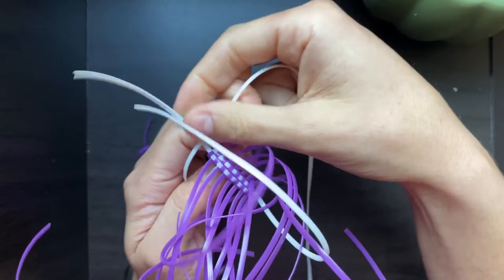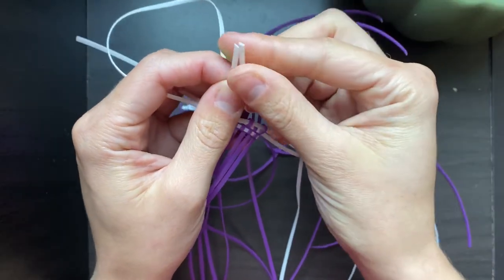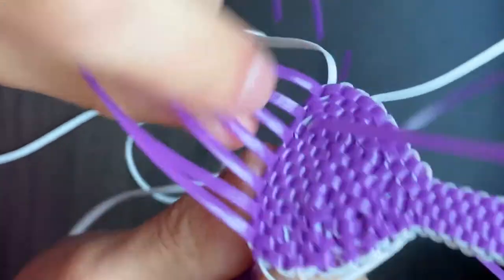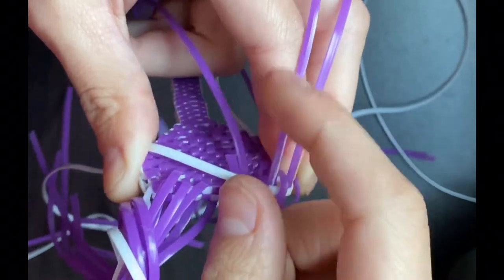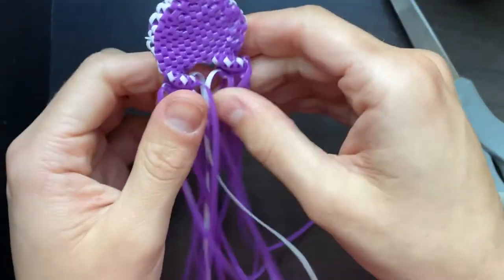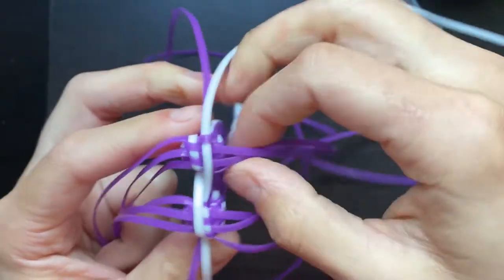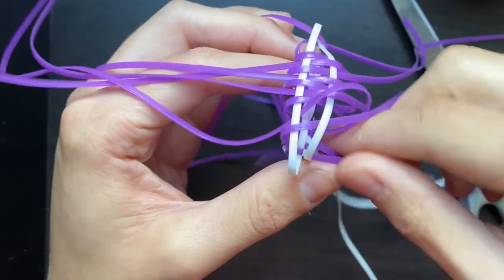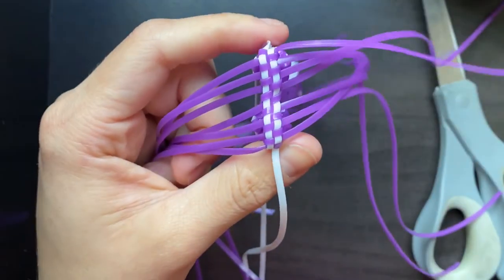Guitar Tutorial pt 5 for Lanyard, Boondoggle, Scoubidou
$10 WORTH OF FREE BITCOIN with signup

FOLLOW THE LANYARD PAGE ON INSTAGRAM: @LANYARDMAKING

CURRENT FELLOW FLOWER COUNT: 2,700
50,000 SUBSCRIBERS = GET RID OF ALL MY CLOTHES & BUY EVERYTHING VIOLET

::ABOUT:::
My name is Violet! I am an aerospace engineering student... who also dabbles in music production, arts & crafts, and vlogging! On this channel, you will find videos on so much more though! I'm here to inspire you to BLOOM into who you were meant to be! Because the best of arts and crafts. IS YOU!

Previously known as violetpurpleleonlion, violetlq, violetsaviolet